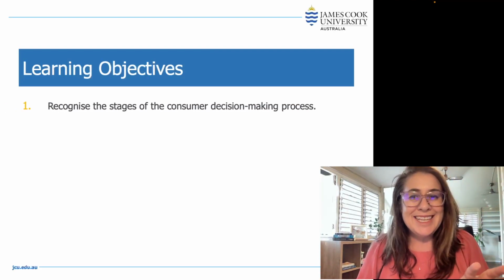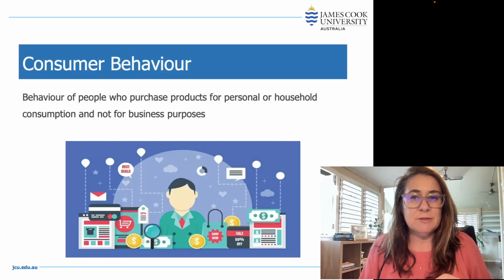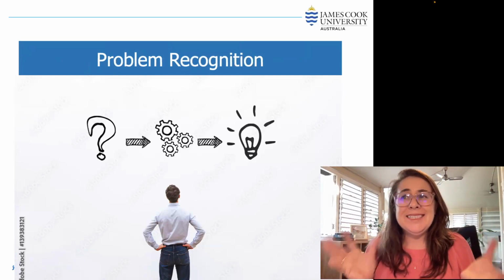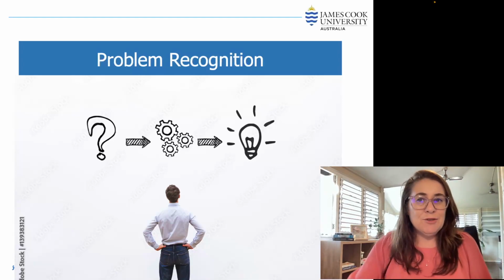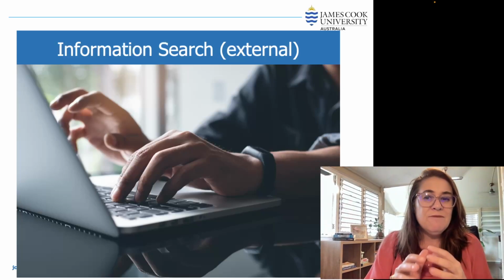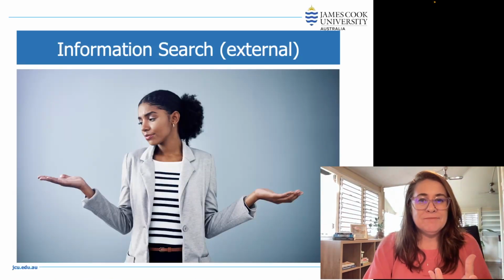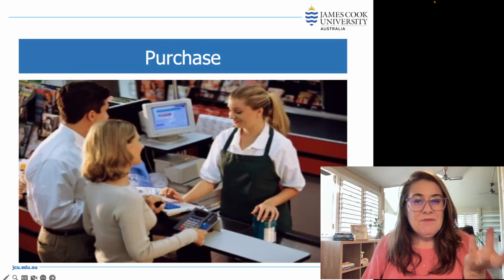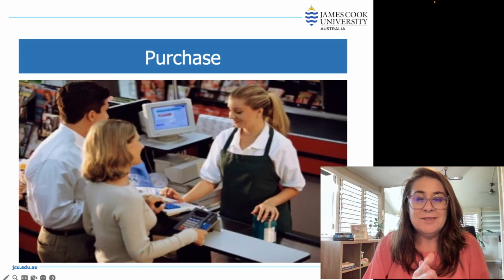JCU BU1108 Marketing Matters - Week 5 Part 1 - Consumer Buying Decision Process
We are up to week 5 in JCU's Marketing Matters subject, the first year marketing subject.  This week we discuss Consumer and Business Behaviour.

In part 1 of our videos we look specifically at the consumer buying decision process and the five steps involved; problem recognition, information search, evaluating alternatives, the actual purchase and then the post purchase evaluation.

This lecture is taken from Chapter 5 of the text - Marketing Principles | 3rd Asia Pacific Edition; William M. Pride/O. C. Ferrell/Bryan Lukas/Sharon Schembri/Outi Niininen/Riza Casidy

Even though this video has been recorded for JCU marketing students, it is suitable for any marketing student or person wanting to learn about marketing.

My name is Natasha Buttler, marketing lecturer at JCU.
I have over 25 years marketing experience and have developed successful campaigns for well-known brands including Elders Fertiliser, Woodstock Bourbon, Sutton Tools and Moving Comfort.  I also have a boutique marketing agency, Boost Marketing Services where I have supported businesses with their marketing since 2015.

I am passionate about helping business owners develop easy and understandable techniques to put their offer in front of their ideal customer and generate those all-important sales and sharing what I know and love with the next generation of marketers. I am a Certified Practicing Marketer with the Australian Marketing Institute.